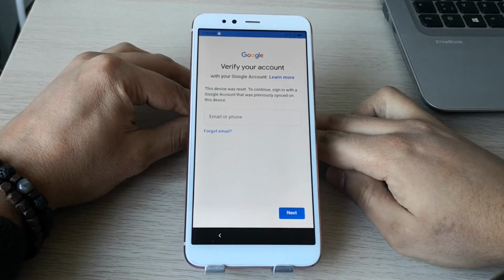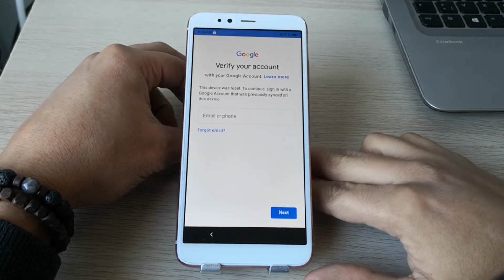Lenovo K520 FRP BYPASS Lenovo S5 UNLOCK 100% SUCCESS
You are looking for a method to make your Lenovo K520 FRP Bypass ? Your Lenovo K520 (also called Lenovo S5) is asking for a google account, a PIN or a Pattern ? This video shows the entire process, step by step and easy to follow.

👉 This method requires no PC or specific tool and has been tested on a Lenovo K520T (Lenovo S5) on Android 8.

👉 It should also work for :

Lenovo A7000,
Lenovo P2,
Lenovo K10 Note,
Lenovo K13 Note,
Lenovo K6 Note,
Lenovo Vibe K5,
Lenovo K12 Pro,
Lenovo K13,
Lenovo Z6 Pro,
Lenovo K8 Note,
Lenovo Vibe K5 Plus,
Lenovo Vibe C,
Lenovo K9,
Lenovo Vibe P1m,
Lenovo K5,
Lenovo Vibe Shot,
Lenovo K8 Plus,
Lenovo K5 Pro,
Lenovo Vibe P1 Turbo,
Lenovo K6 Power,
Lenovo Tab 7 Essential,
Lenovo K3 Note,
Lenovo Z5,
Lenovo K5 Note,

👉 If you have any questions, please post a comment i will do my best to help you.

Thanks, ❤❤❤❤